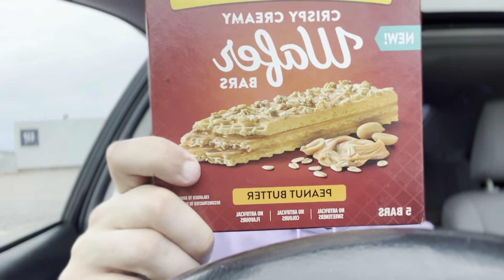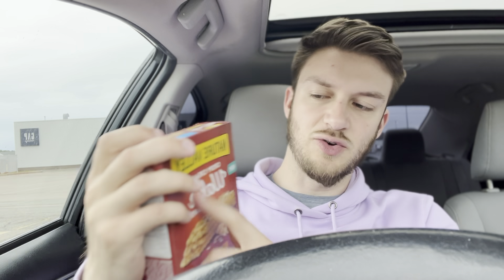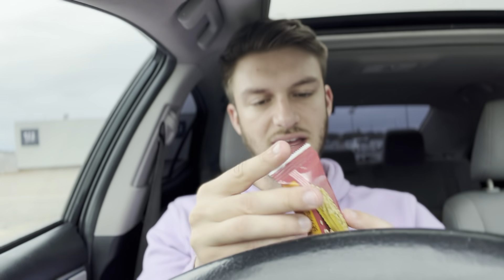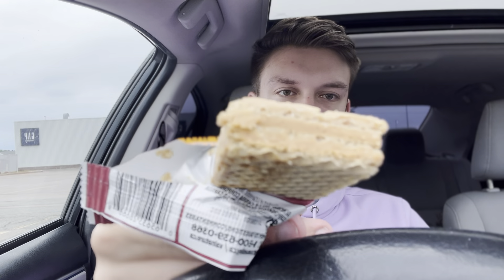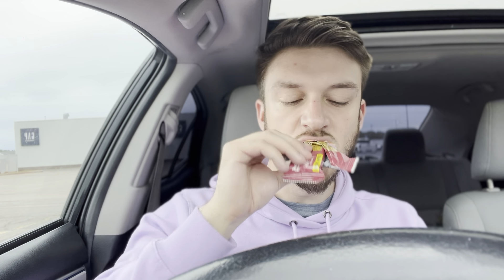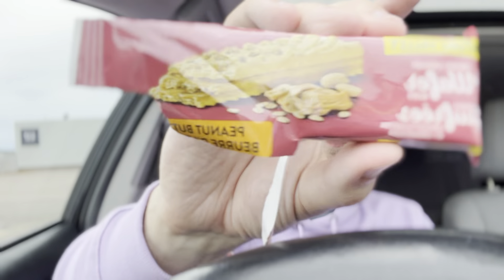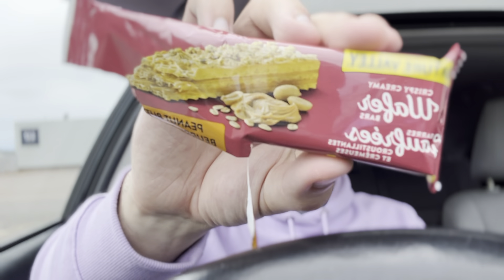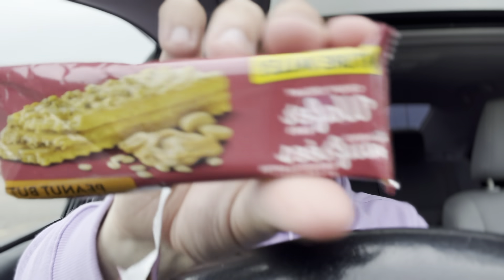Nature Valley Peanut Butter Wafer Bars review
Taste test of this amazing new snack, the Nature Valley Peanut Butter Wafer Bars

And this reviewer try out these new peanut butter flavoured wafers which are actually very good. They're wafer filled with peanut butter and it doesn't get much better than that. They have a really good taste of peanut butter and a really satisfying crunch making it feel like an actual peanut butter treat. I tried the chocolate peanut butter nature valley wafers and I like a little bit more than this one but the original peanut butter flavour is also very good as well. The taste and texture of these is out of this world.